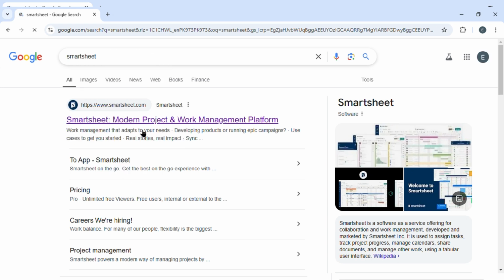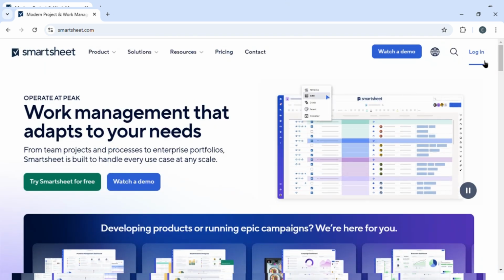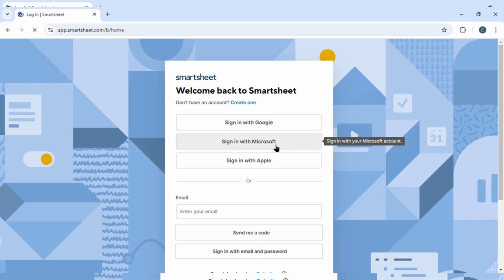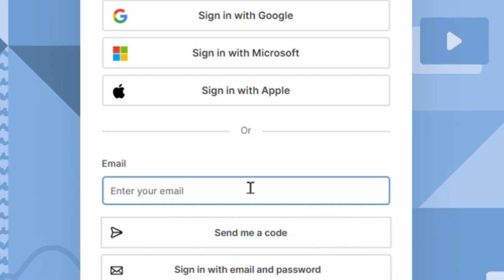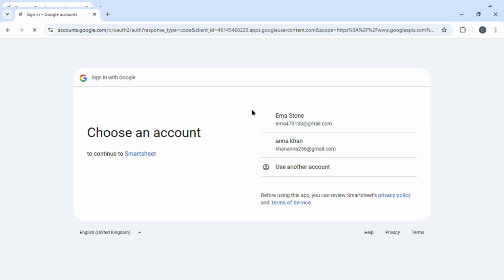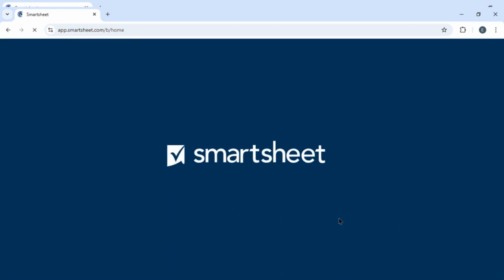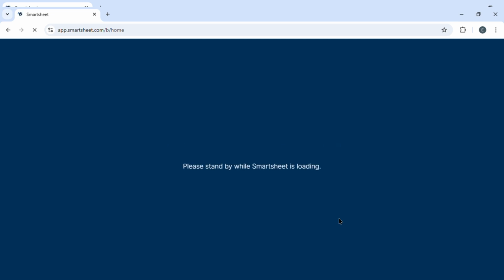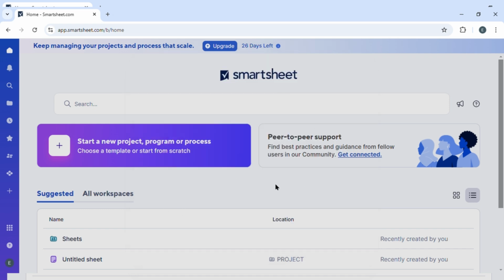How to Log In Smartsheet (2025) | Easy Guide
Looking for a guide on how to log in Smartsheet? In this video, we'll guide you on how to use Smartsheet.